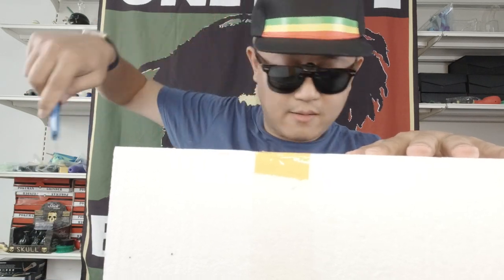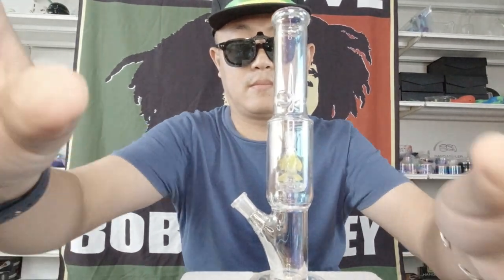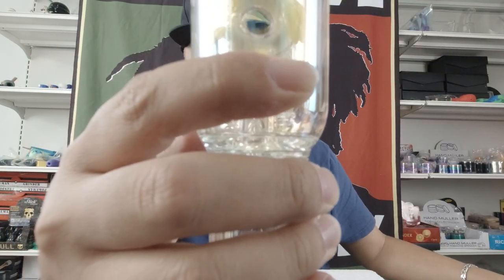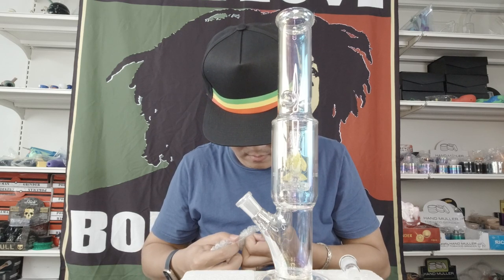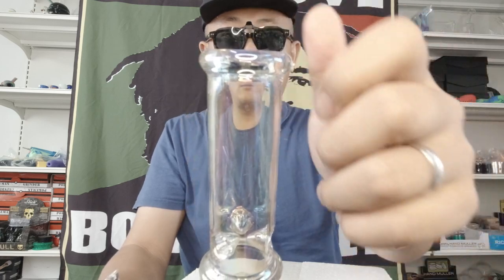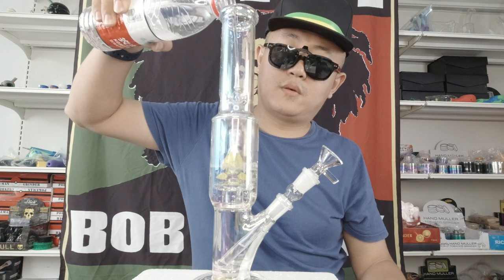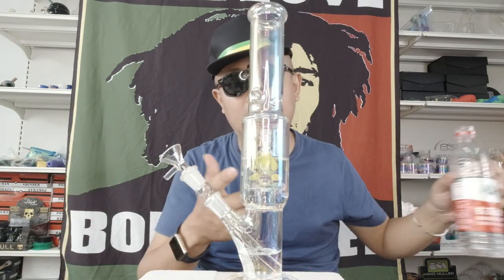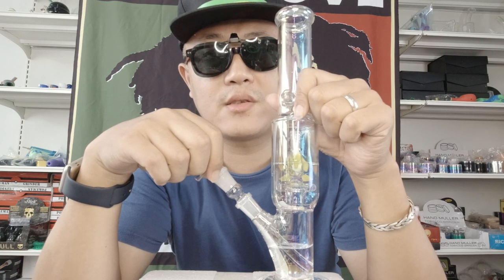Only US 29.99 !!! Glow In Dark Green Fish Rainbow Cheap Glass Bongs